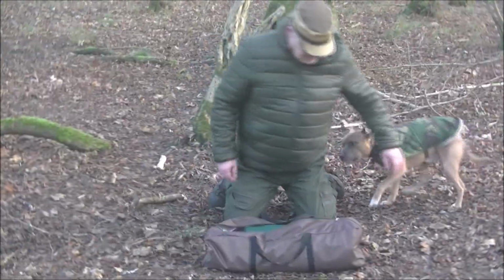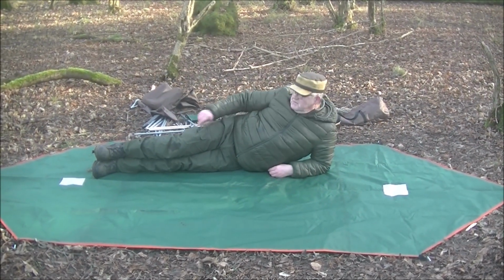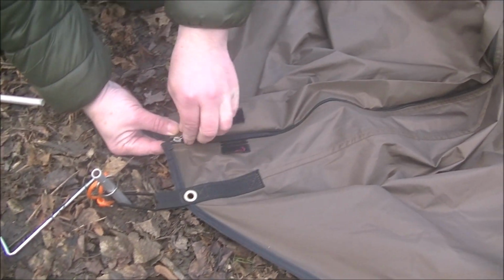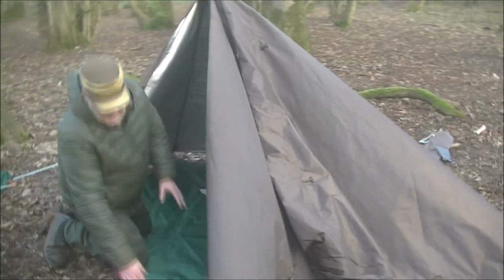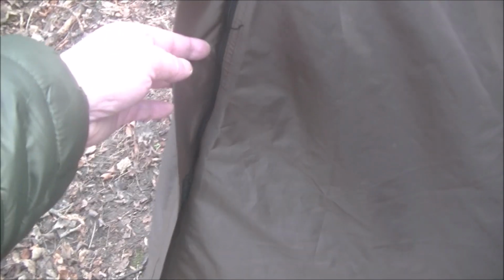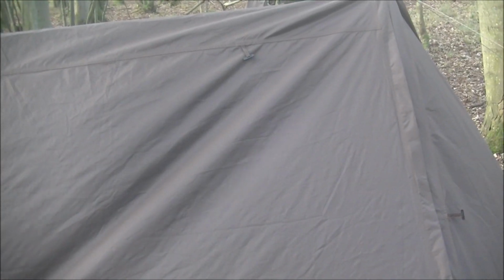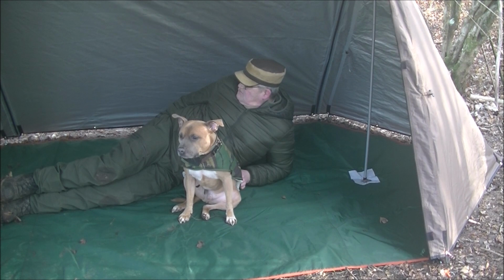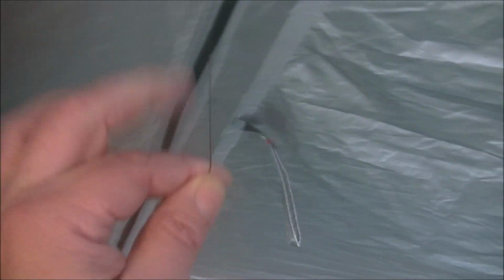Baker style tent Wild Survival Military Curtain Relief Car Canopy Family Outdoor Camping Tent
ladies and gents Please let your eyes be your guide on this tent !
I will say I can't fault the design which i have wanted for a long time, the constriction and materials are spot on...

Product Description ( from the website )

    Brand Name: Sagihike
    Style: Outdoor
    Type: 3 - 4 Person Tent
    Capacity: 3/4
    Structure: One Bedroom
    Layers: Single
    Pole Material: Iron
    Area: (180+220+180)*180*145cm
    Model Number: T18237-B
    Season: Four-season Tent
    Building Type: Construction Based on Need
    Outside Tent Waterproof Index: 3000 mm
    Bottom Waterproof Index: 3000 mm
    Fabric: 300D